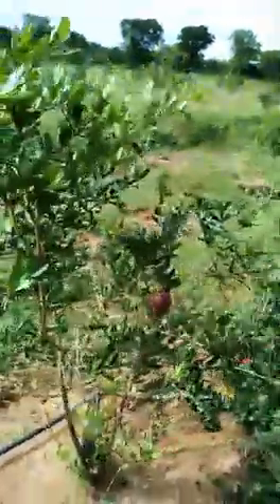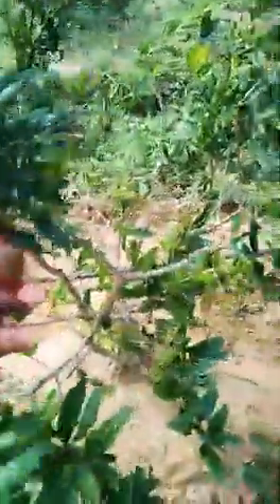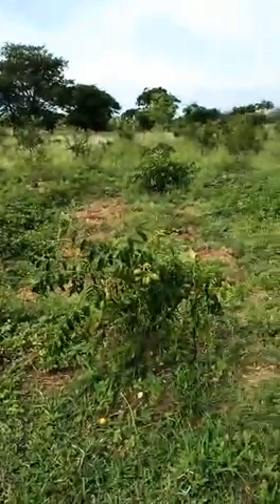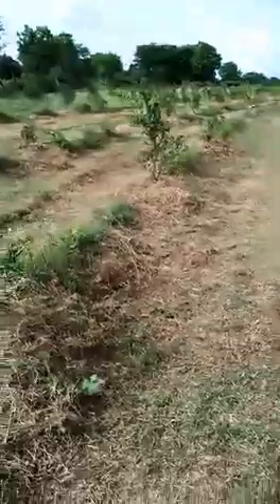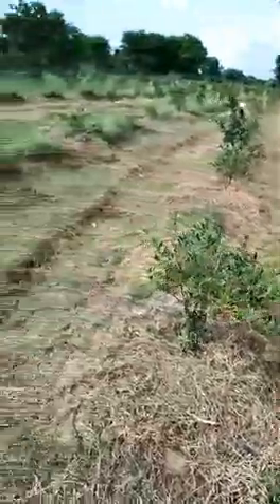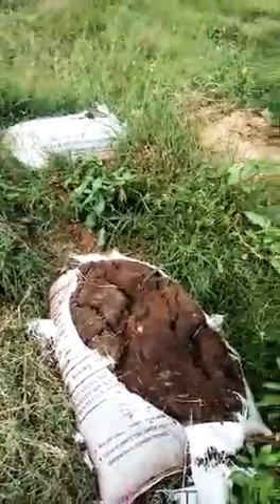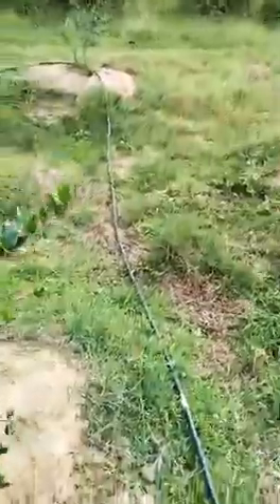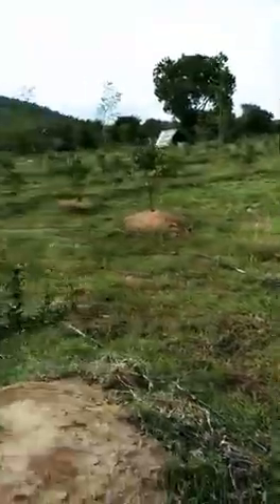Organic Red angel Pomegranate cultivation at Tissamaharama.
Hi, I'm Pinsara. Graduate in Law from Sri Lanka. One year ago I started farming. My farm is located down south of Sri Lanka ,Tissamaharama . I have cultivated Red angel pomegranate among other crops. Discover the methods I have used to maintain an organic garden. This is just the beginning of my farming career. I will be updatig many videos in the future with the progress of the cultivation. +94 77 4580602.